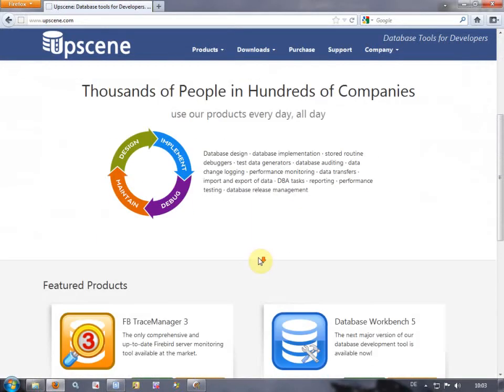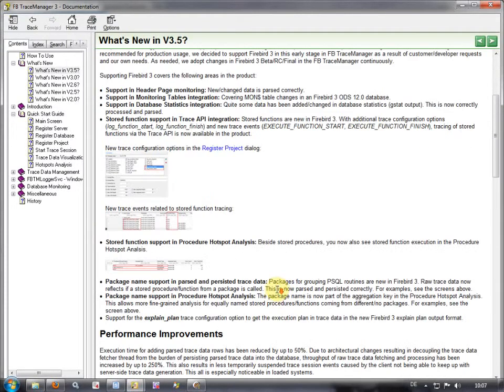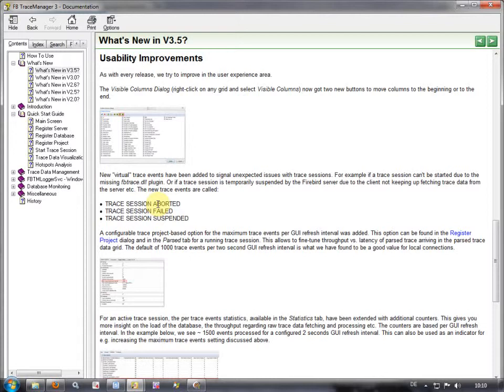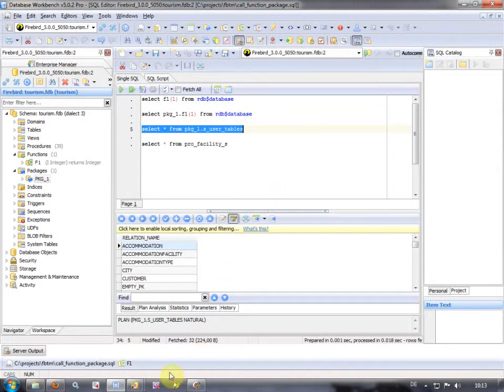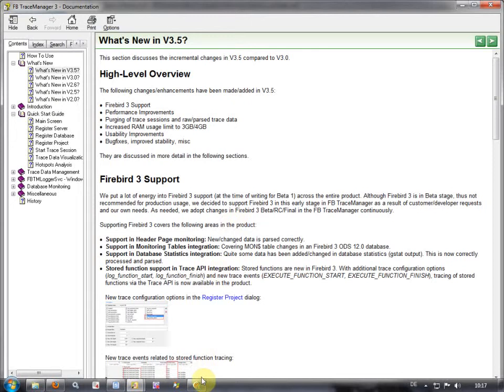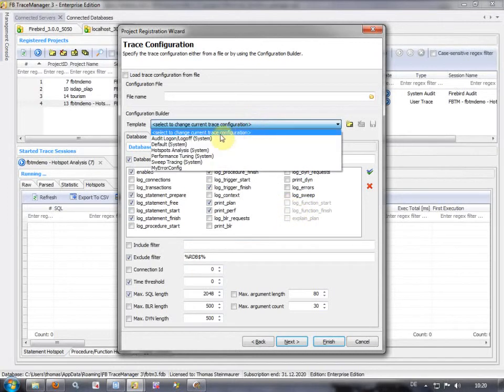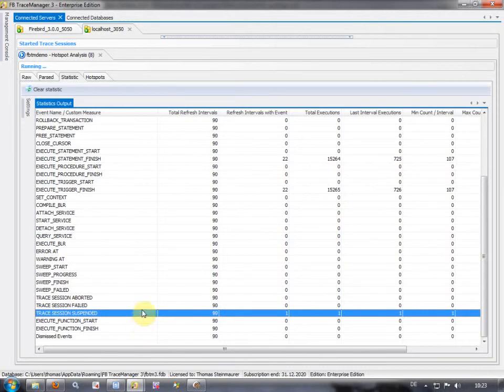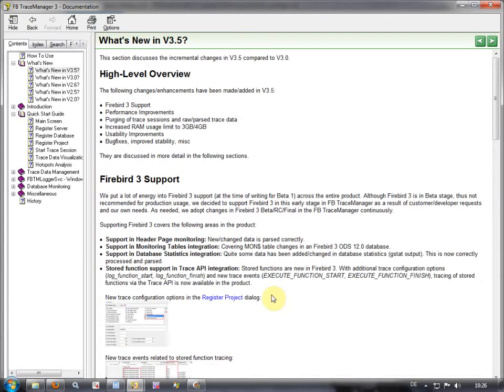FB TraceManager - What's New in V3.5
FB TraceManager V3 - Monitoring, Profiling Firebird - What's New in V3.5.